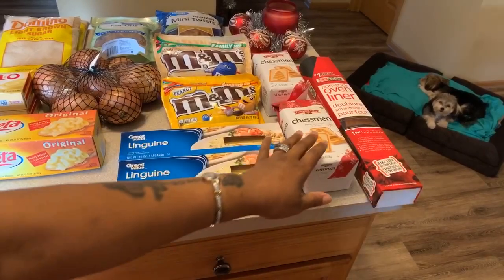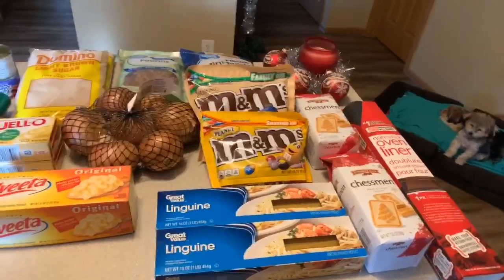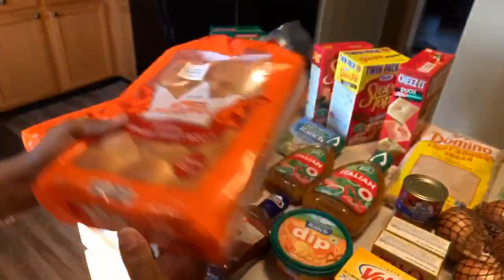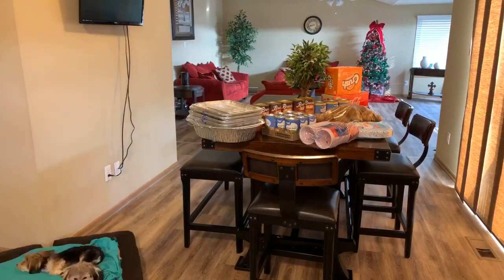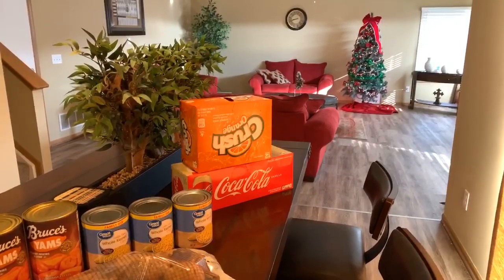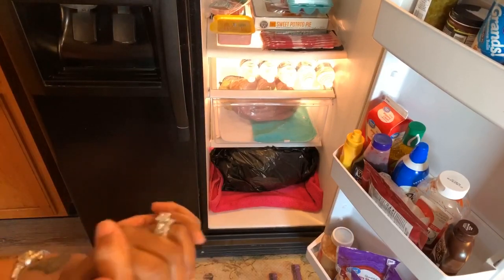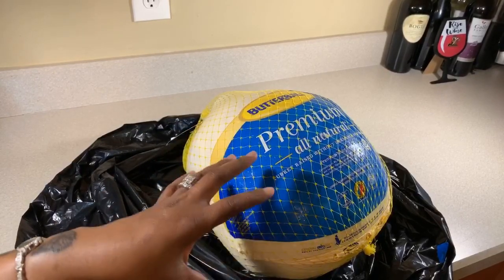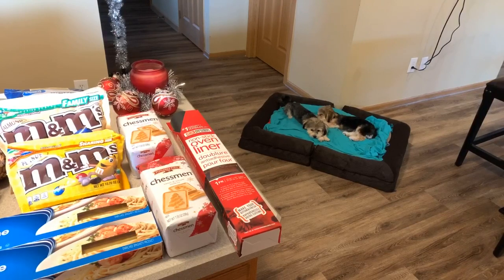Part 1 Thanksgiving Grocery Haul